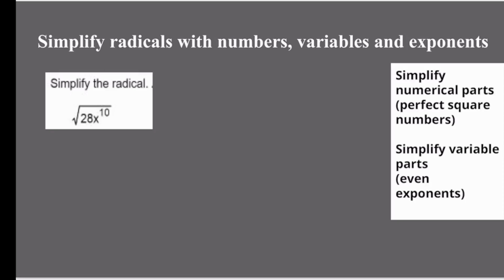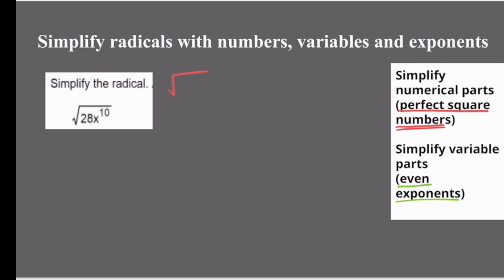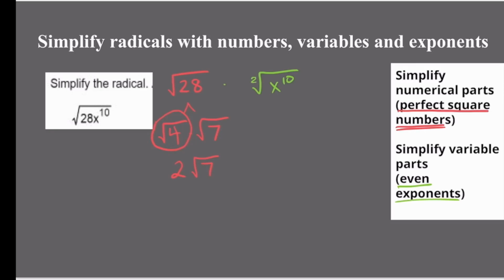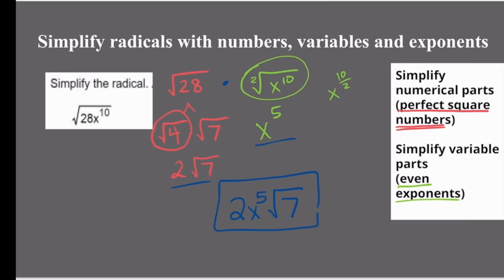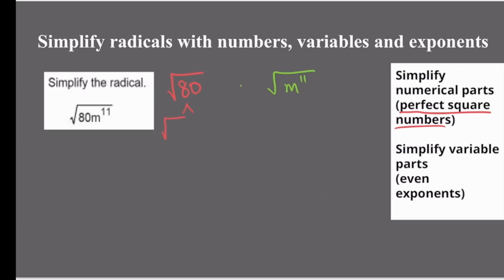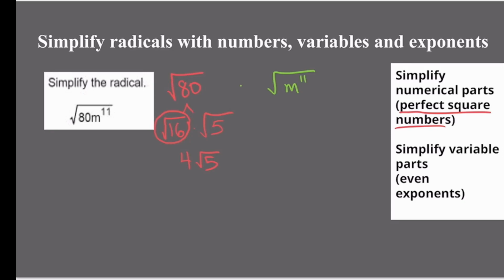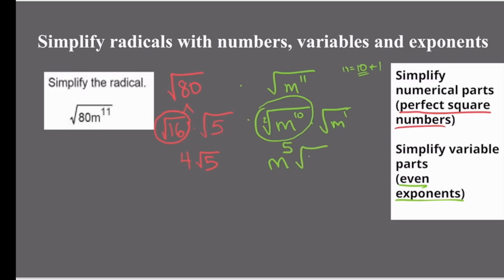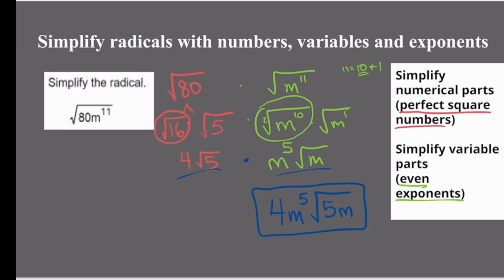Simplify radical expressions with numbers, variables, and exponents